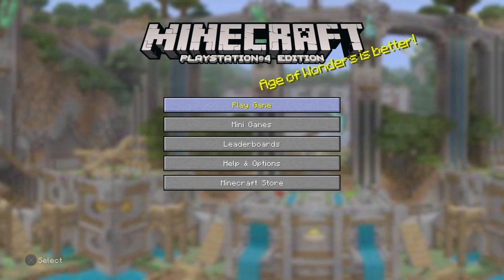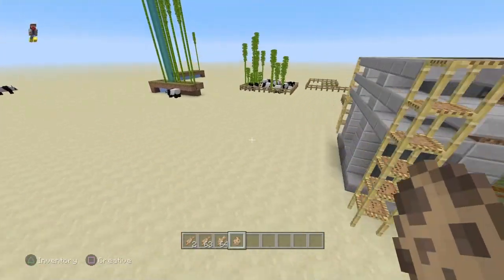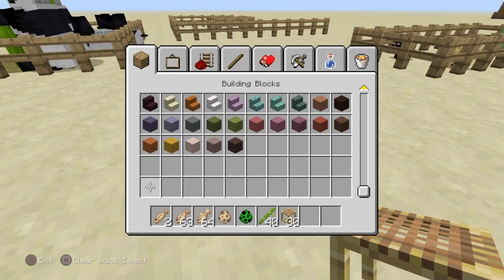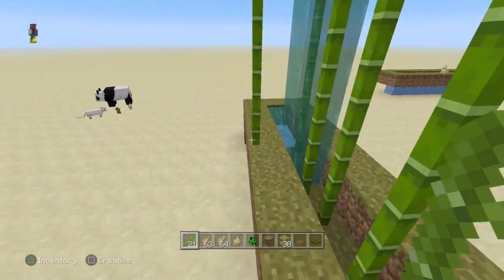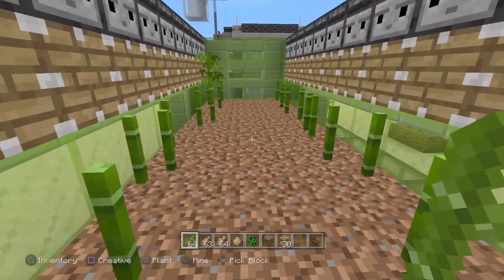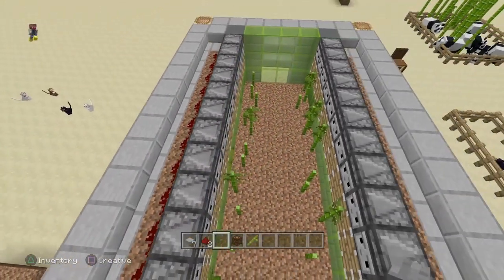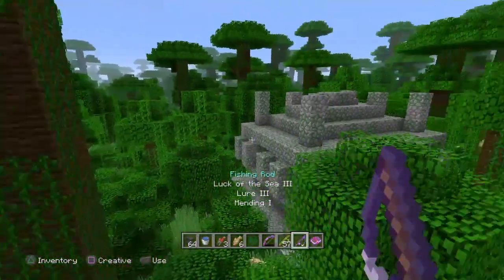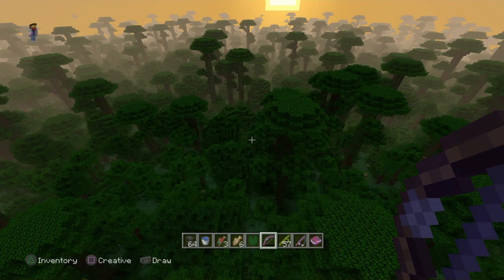Minecraft: Console Edition 1.83 update - Pandas, Cats, Bamboo, and Scaffolding!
In this episode we explore the new features of minecraft 1.83 on the ps4 console edition.